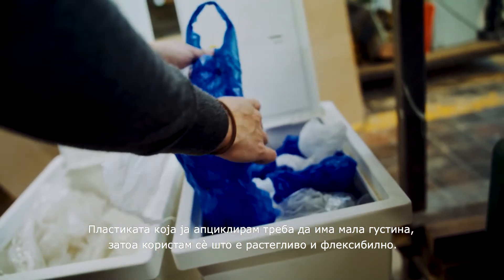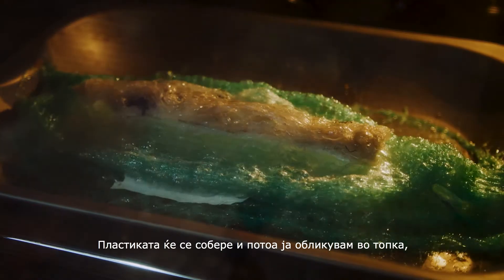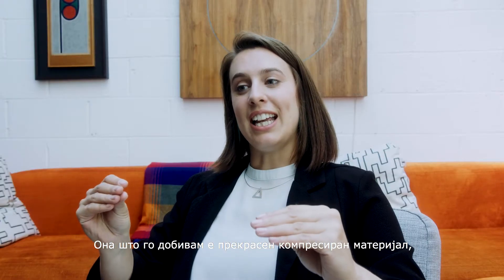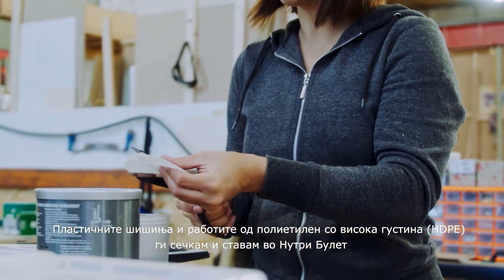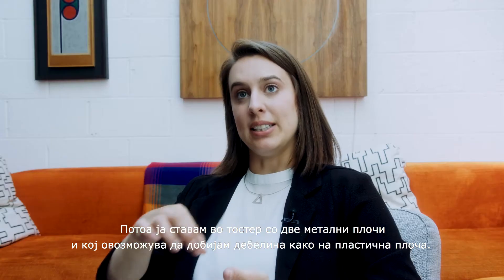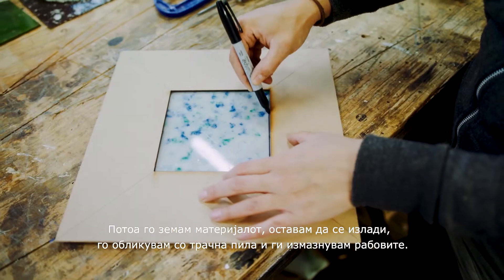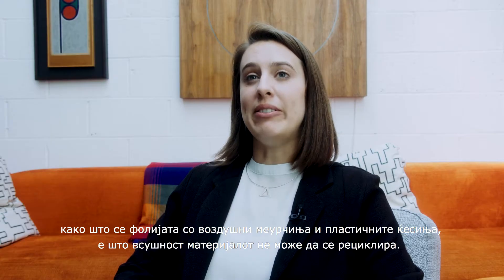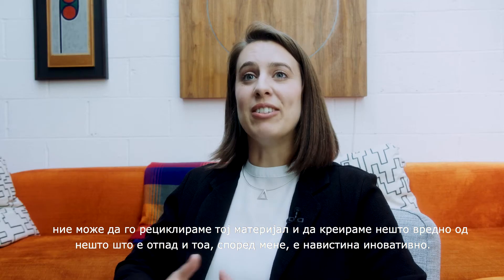Афра Шемза - апциклирање на пластика во уметност